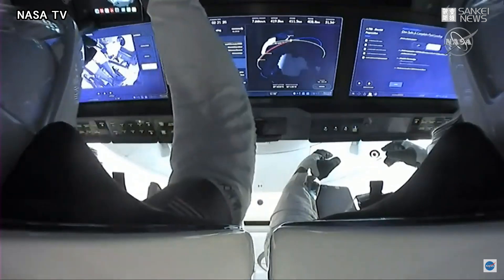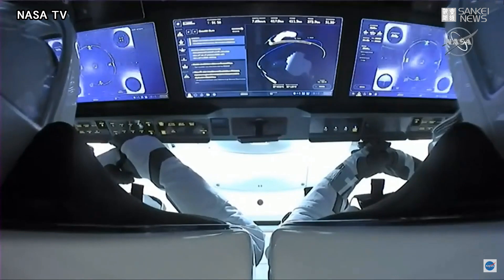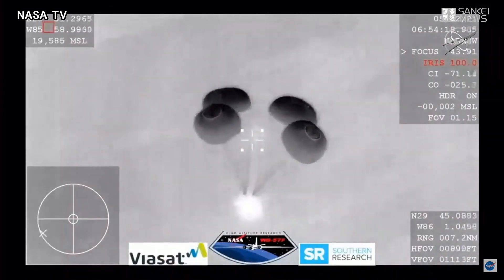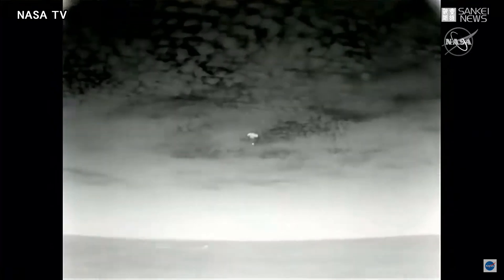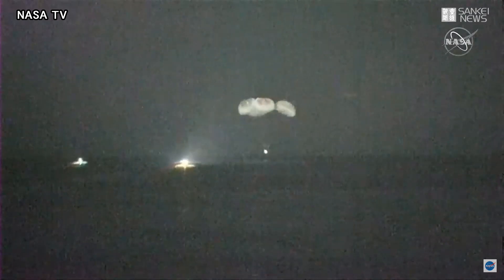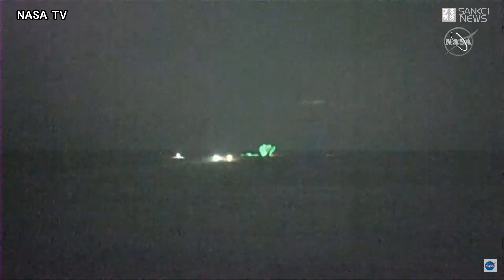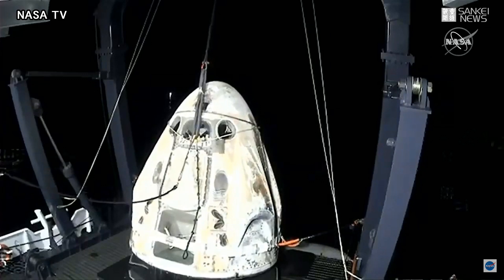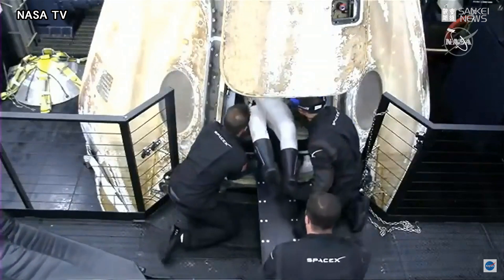野口聡一さんがクルードラゴンで無事帰還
国際宇宙ステーションで約半年間の滞在を終えた宇宙飛行士の野口聡一さん（56）が２日午後４時頃（日本時間）、米スペースＸ社の新型宇宙船クルードラゴンで無事帰還した。（映像はNASA TV、ロイター）